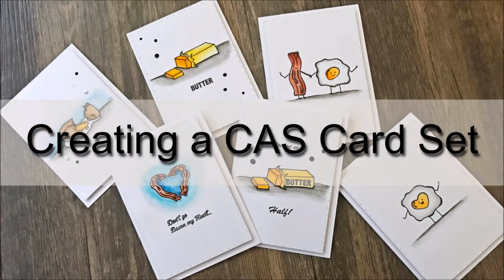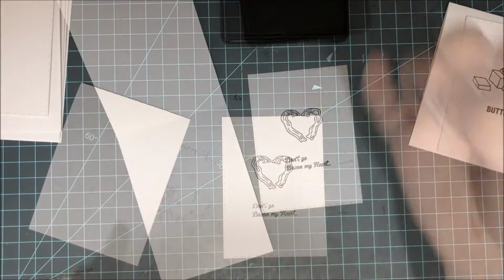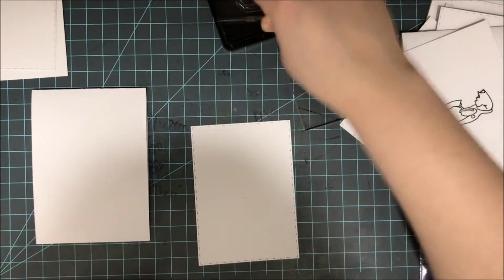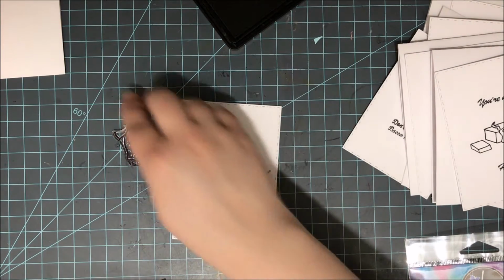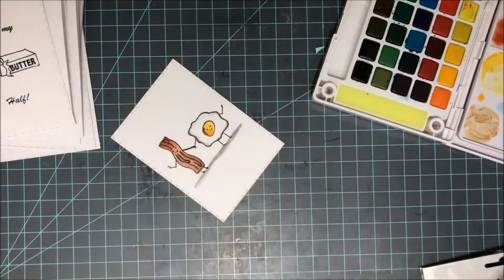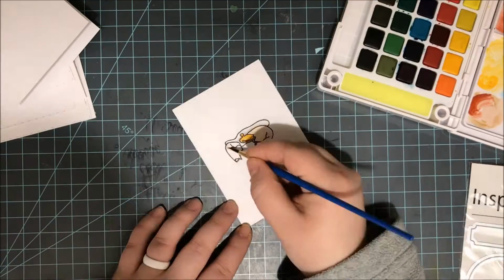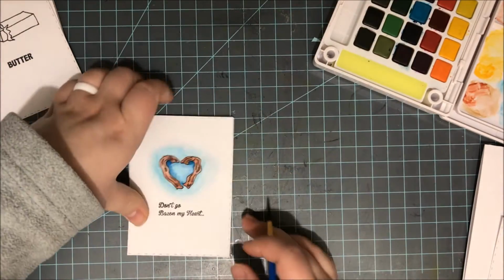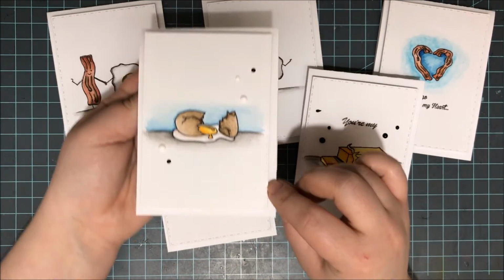Creating a CAS Card Set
A video tutorial for card makers and paper crafters sharing how I created a CAS Card Set with just one stamp set and a few other supplies.